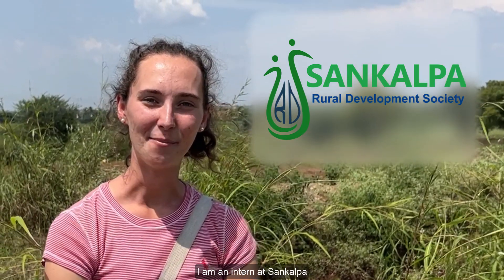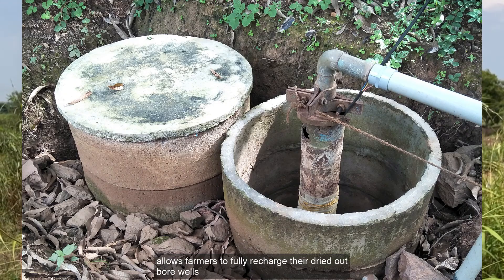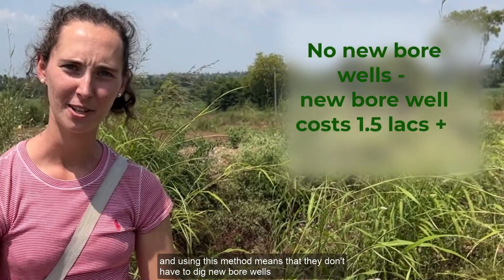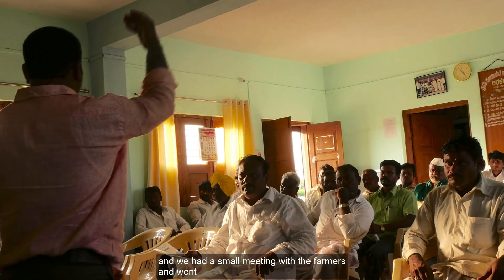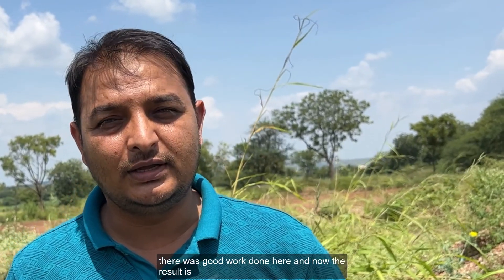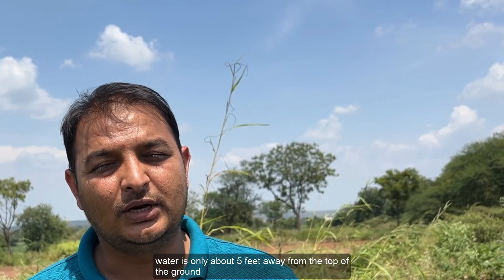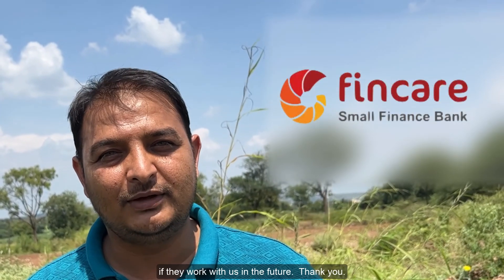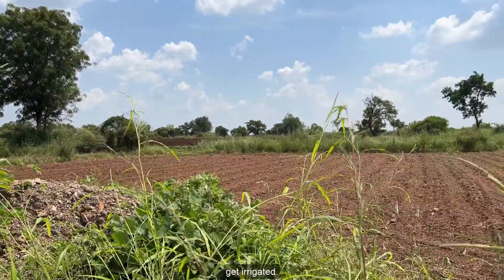Bore well recharge Rural Innovation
Rain water harvesting through bore well recharge restores water to fully dried up bore wells in the Belgaum District - Karoshi Village.